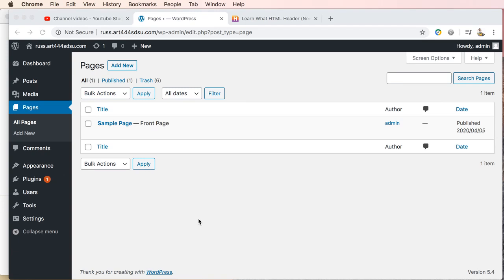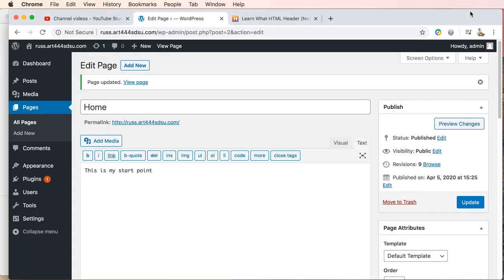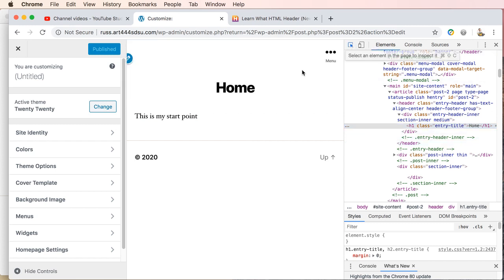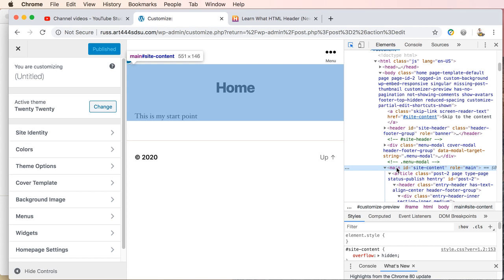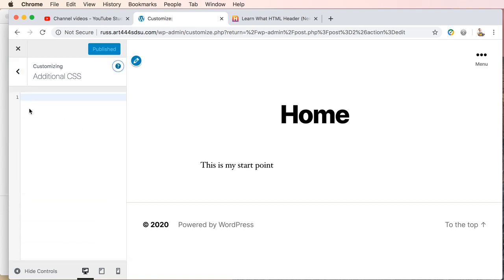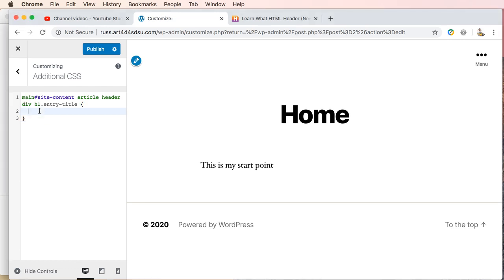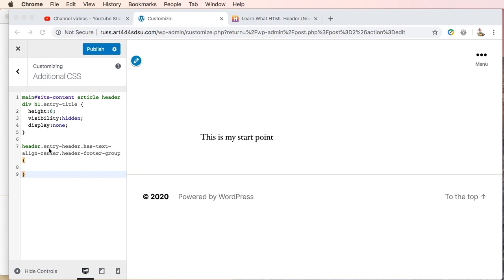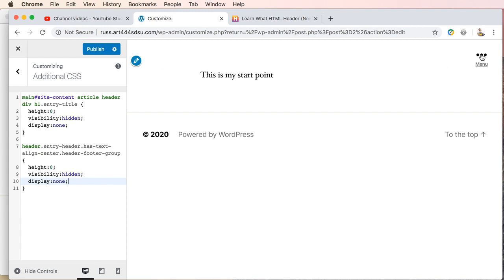02 target hide original content header